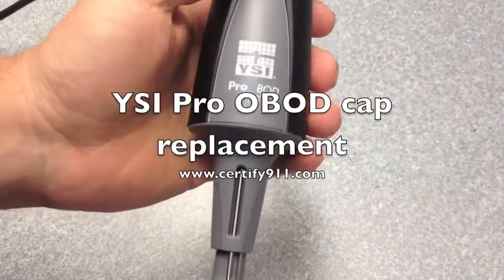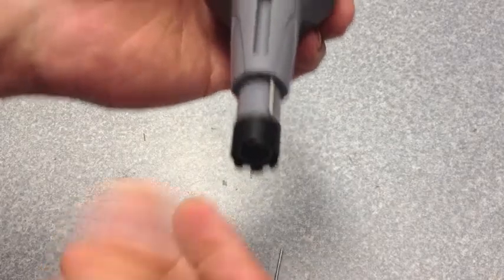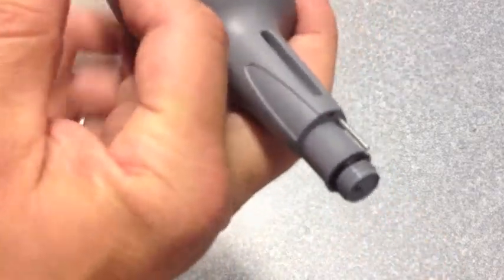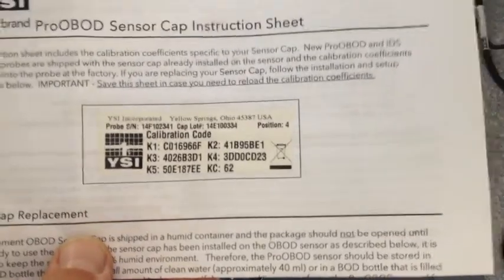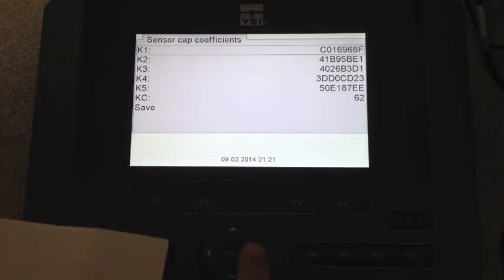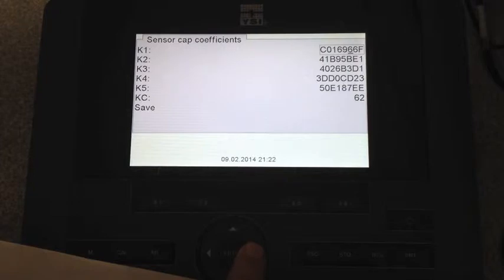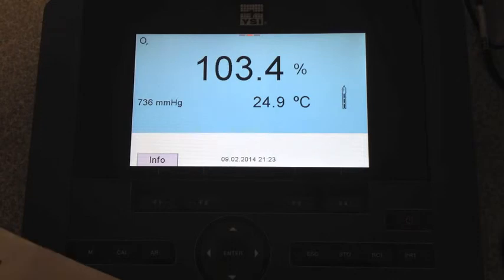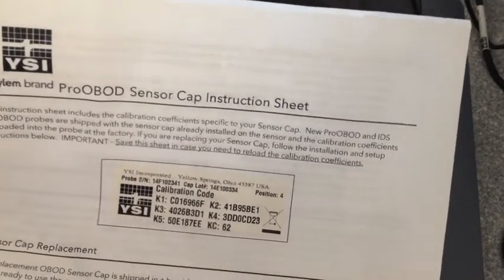YSI OBOD Cap Replacement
How to replace the cap and update the coefficients on a YSI Pro OBOD dissolved oxygen probe.